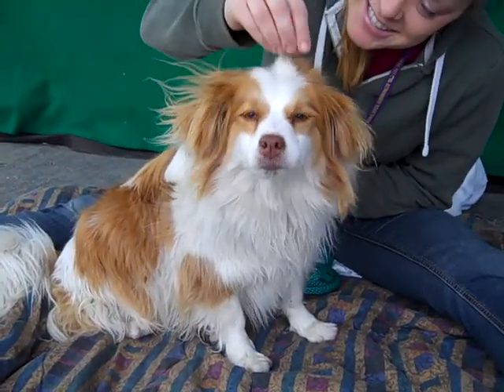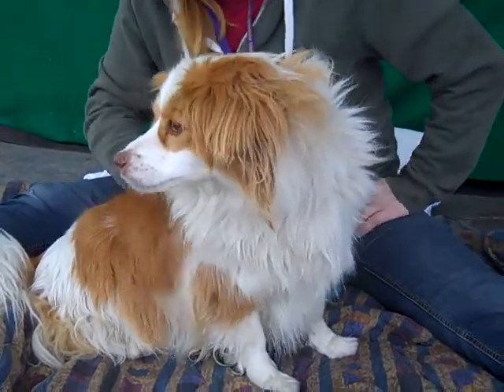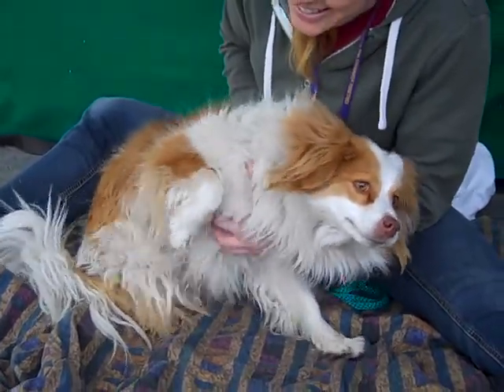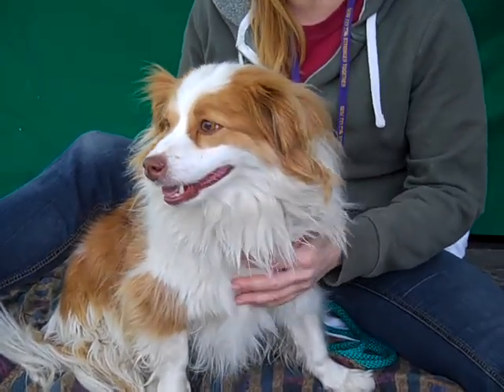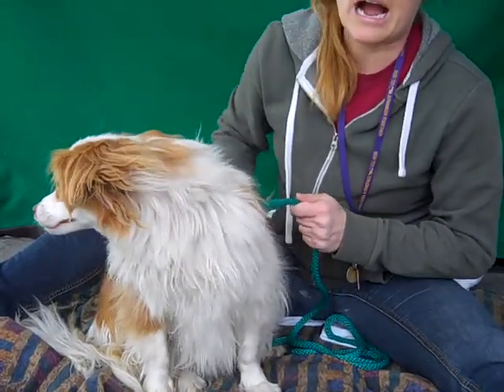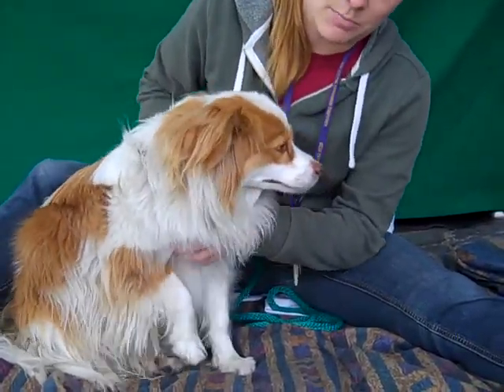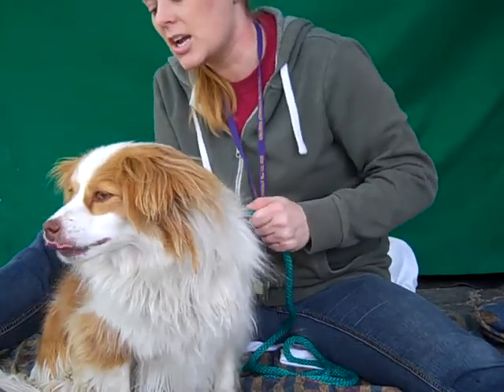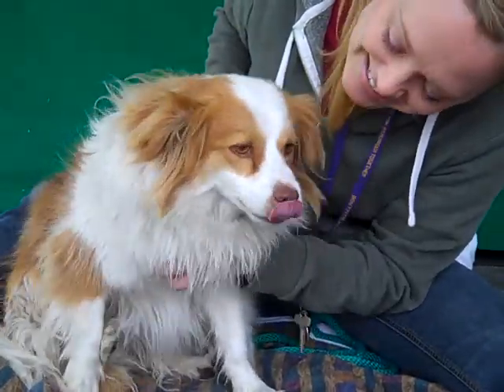A4442300 Mickey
DescriptionA4442300 Micki is a good-natured two-year-old tan and white spayed female Cavalier King Charles Spaniel mix who was left by her former owner at the Baldwin Park Animal Care Center on March 13th. Weighing 21 pounds, Micki is a bit timid at first in the shelter environment, but she warms up when shown some attention and affection and becomes quite a sweetheart, enjoying her belly rubs immensely! She has a medium energy level, walks beautifully on leash, and is friendly with other dogs. She also has the most gorgeous coat and darling smile! Micki will make an exceptional indoor pet for anyone in any living situation who can shower her with the TLC she needs and deserves to truly blossom outside of the shelter environment.